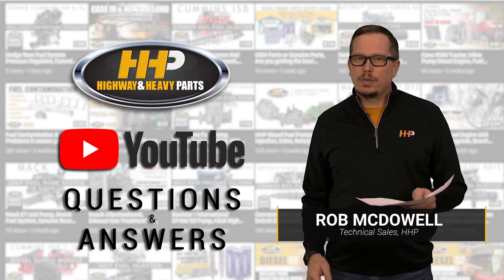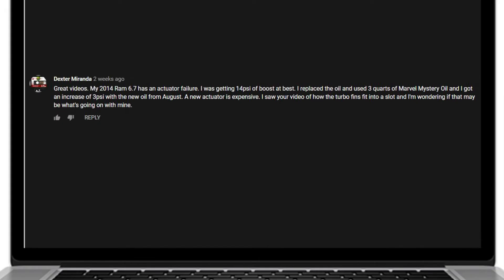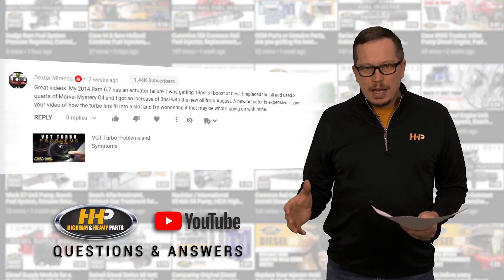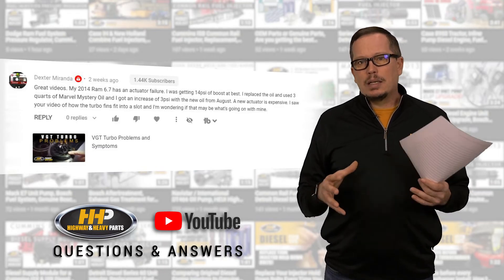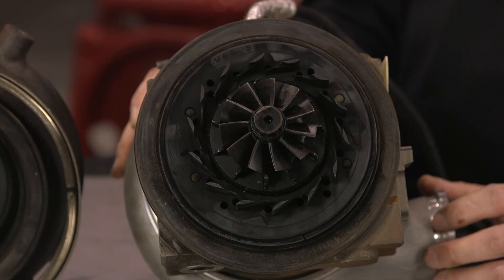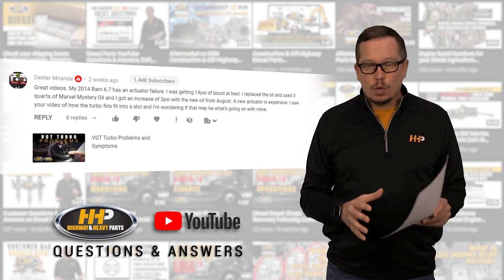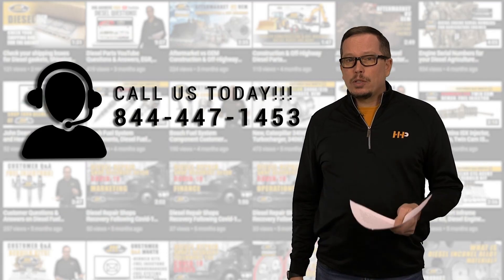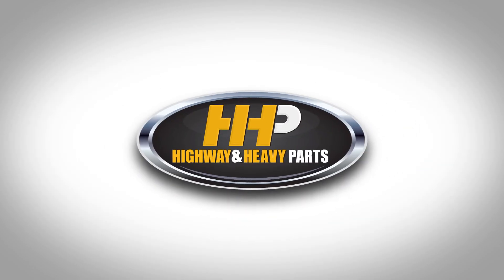How do I know if my Cummins 6.7 Turbo Actuator is bad? HHP Can Help!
Is your truck showing signs of low boost? Lag?  Are my turbo vanes sticking? Throwing actuator failure codes?  Rob from HHP's Technical Sales is here to discuss a viewer's question on a failing Cummins 6.7 Turbo Actuator.  Learn to recognize these symptoms and take action before you're faced with a larger problem while on the job.